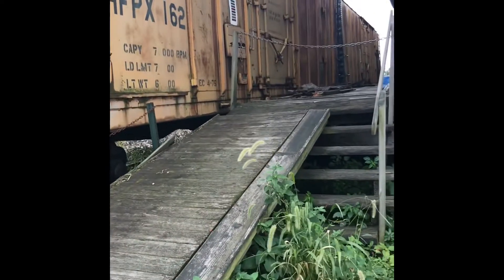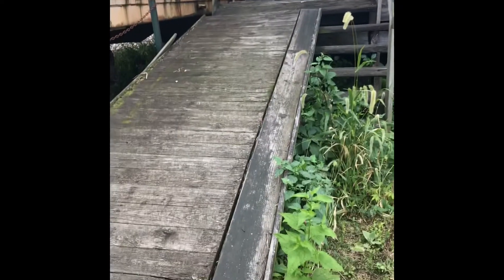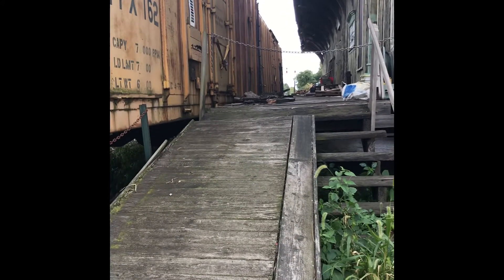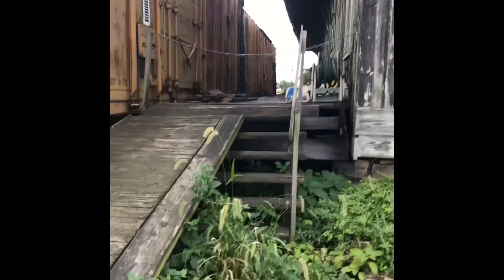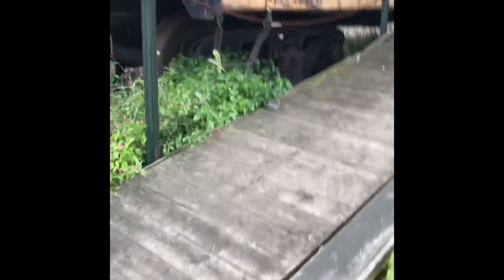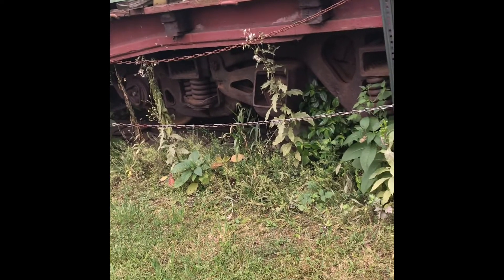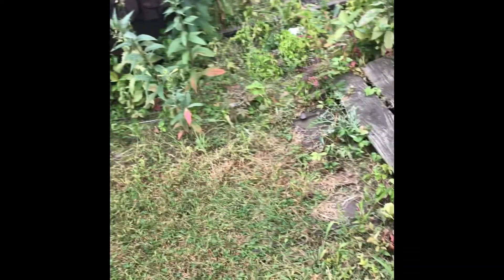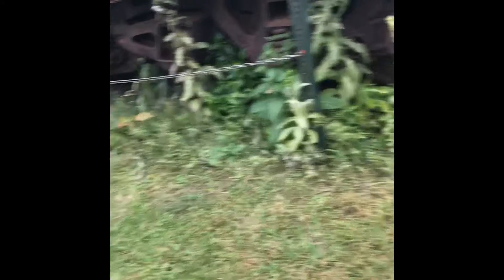Vintage GE action at the Lake Shore Railway Museum part two